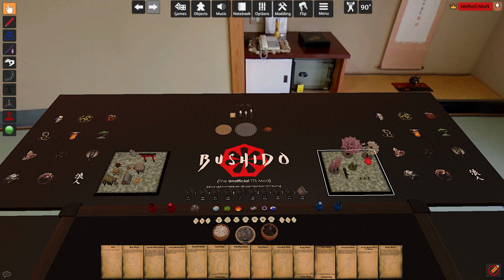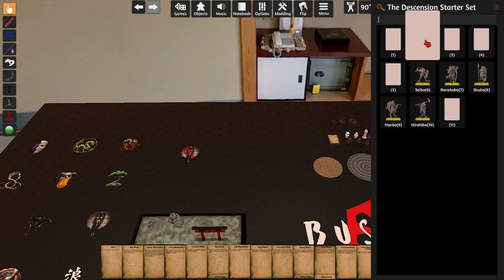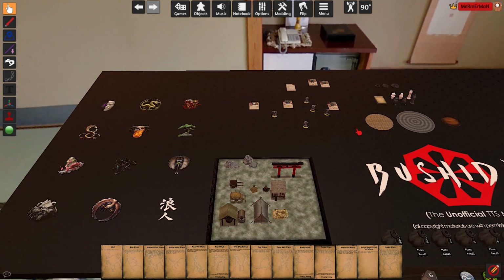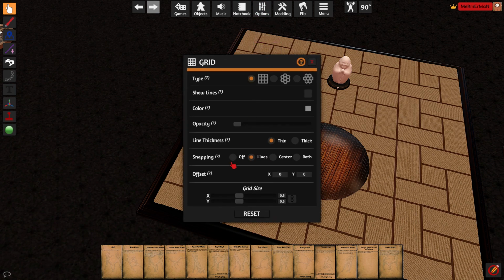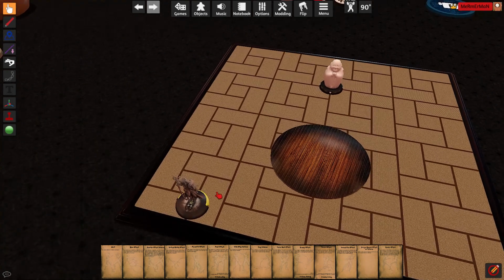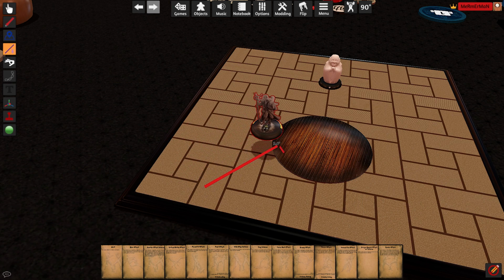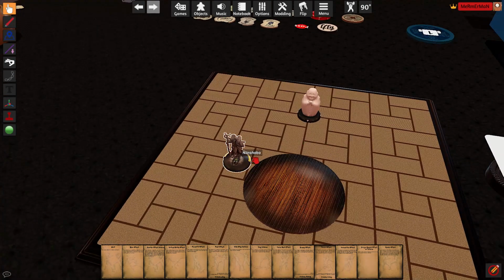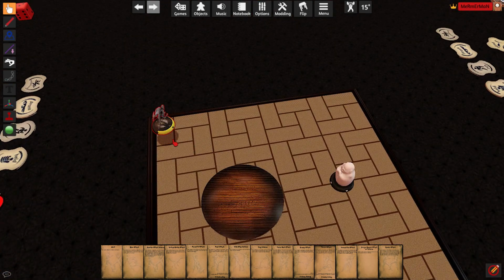Bushido: Risen Sun: Warbands, Rotation and Movement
A short tutorial on how to get your warband on the board, Movement and Rotation tricks in TTS.